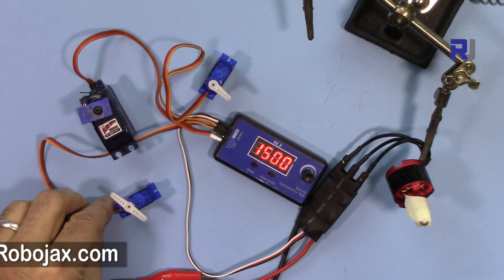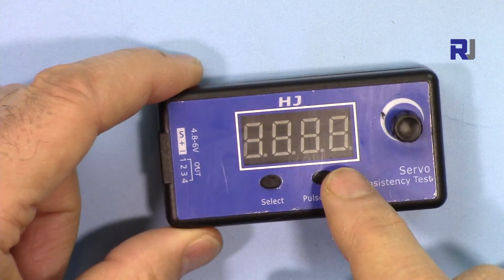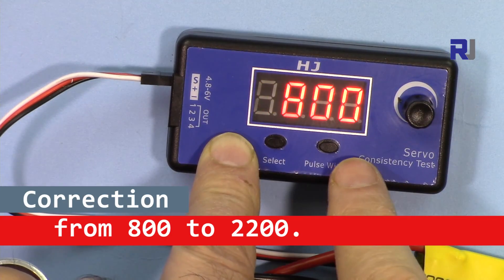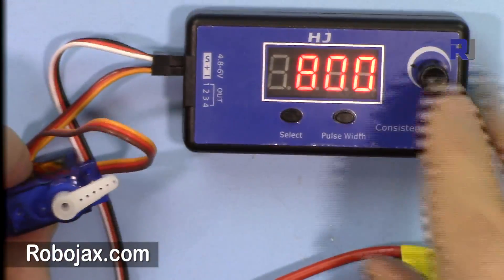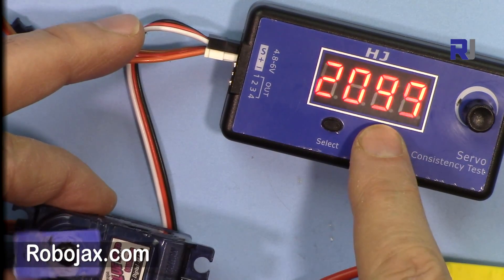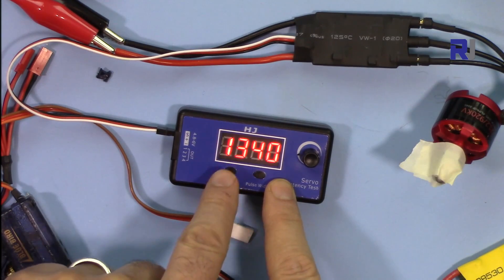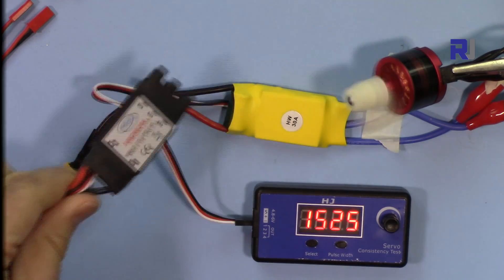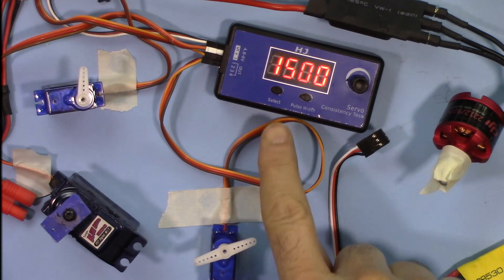How to use HJ Digital Servo motor and ESC tester - RJT657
This video shows you how to use HJ Digital servo tester to test servo, ESC and check PWM threshold of brushless motor with different ESC

Purchase HJ Servo tester ***
From Amazon USA
from Amazon Canada

*** Purchase 30A ESC ***
From Amazon USA
from Amazon Canada

Jump to different chapters of this video:
00:00 Start
01:00 Introduction
02:10 Settings explained
03:47 Modes
04:49 Connecting servo Small SG90 Servo
06:24 Testing Metal Gear servo
08:01 Connecting a brushless motor with ESC
09:46 Test of different ESC
11:20 Connecting ESC that does not have 5V power